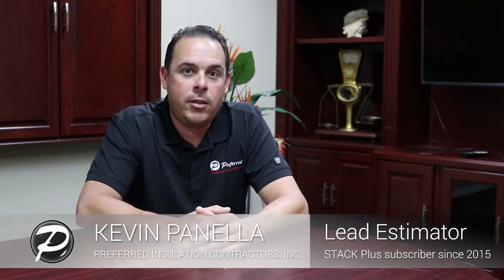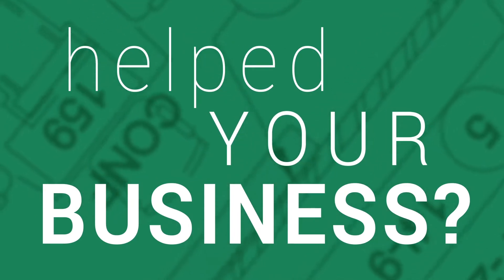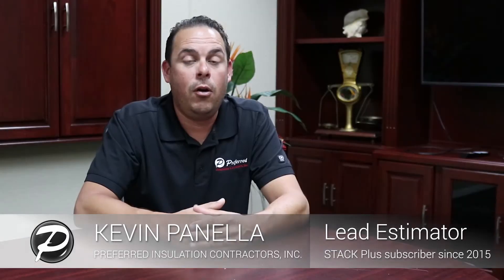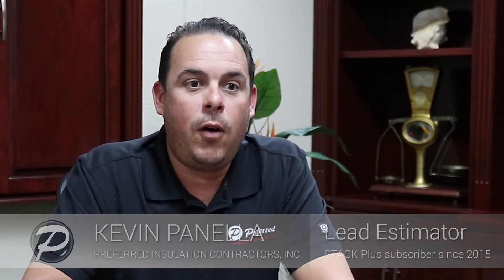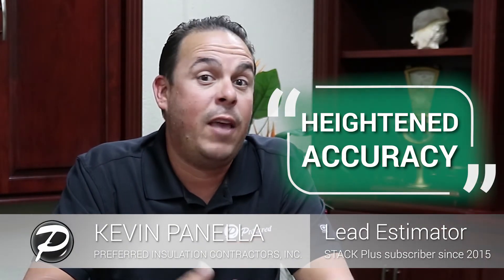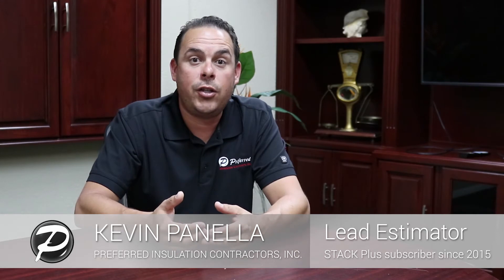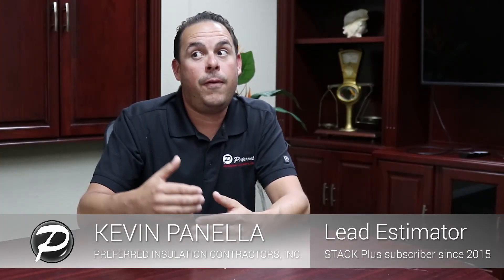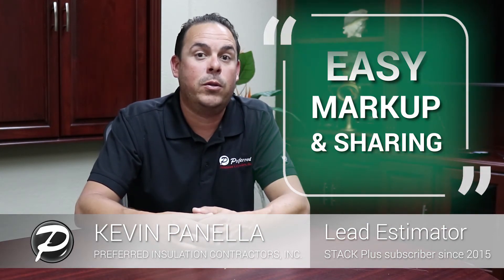Preferred Insulation Customer Success Story | Mechanical Insulation Takeoff & Estimating Software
Meet Kevin Panella from Preferred Insulation and learn more about how STACK software is helping their team to collaborate more efficiently and effectively on every project.